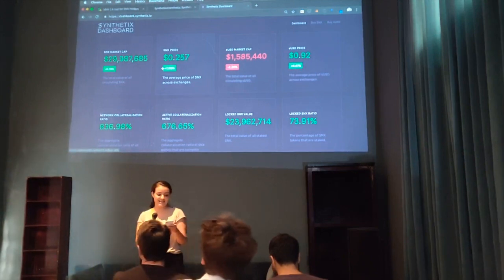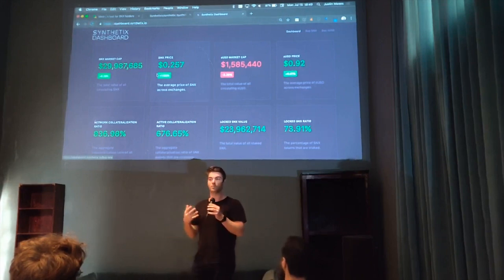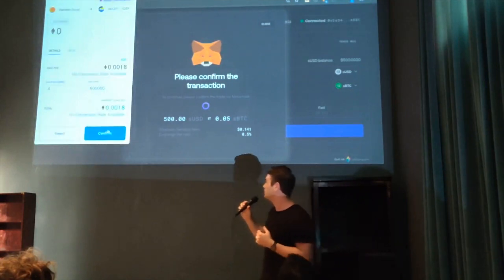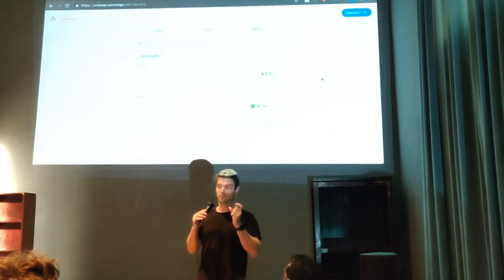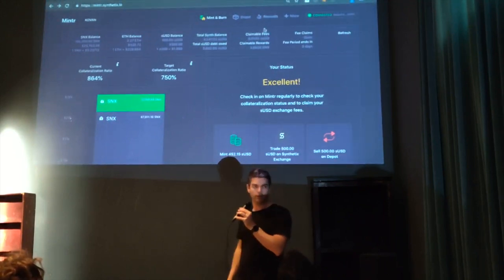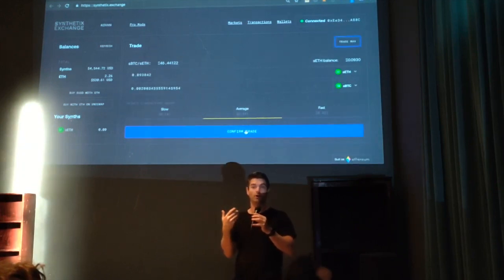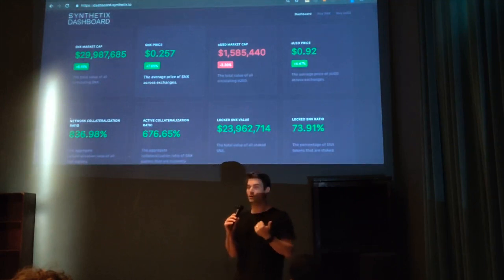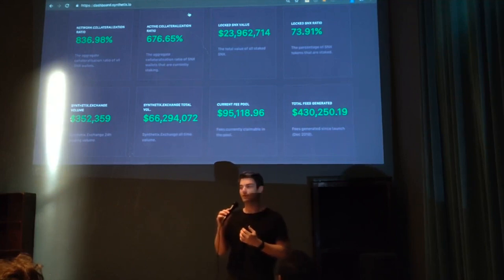CoinFund Rabbithole Talks with Synthetix | July 15, 2019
July 15, 2019 at The Williamsburg Hotel in Brooklyn, NY.

CoinFund is a cryptoasset-focused investment firm founded in 2015 and based in Brooklyn, New York. Our mission is to help advance the blockchain ecosystem by strategically investing in the decentralized stack and key financial infrastructure using an approach informed by our extensive blockchain technology expertise and experience in the industry. Our team brings together multidisciplinary backgrounds in technology, computer science, math, law, economics, finance, quantitative research, and psychology. As a valuable strategic investor we seek to define the space by supporting project teams in the early stages, directly participating in decentralized networks as validators and resource providers, and assisting entrepreneurs with technology architecture specification and cryptoeconomic design. If you are a blockchain project founder or are interested in exploring these technologies for your product, please get in touch with us at or join us in the CoinFund Slack.

Synthetix is a decentralised synthetic asset platform that provides on-chain exposure to real-world currencies, commodities, stocks, and indices.

Kain Warwick, Founder is the founder of Synthetix and also the CEO of blueshyft, the largest cryptocurrency payment platform in Australia, with tens of millions in transaction volume.

Justin Moses, CTO is a former Director of Engineering at MongoDB and has significant experience designing and deploying high availability systems at scale.